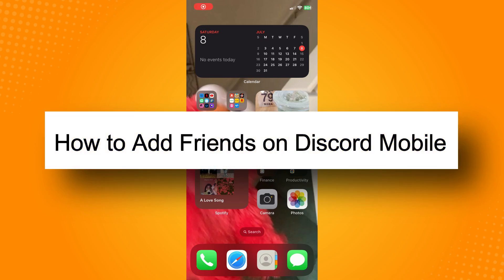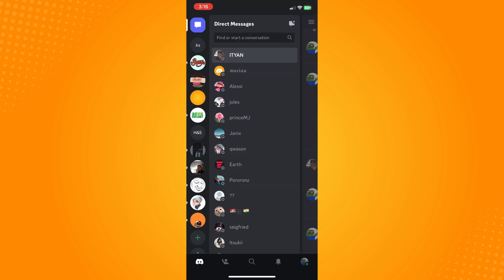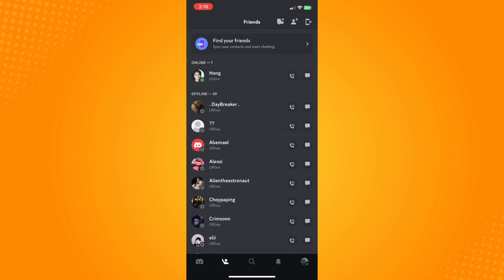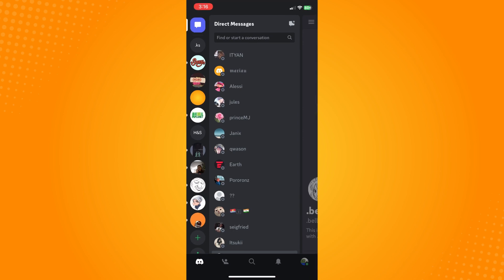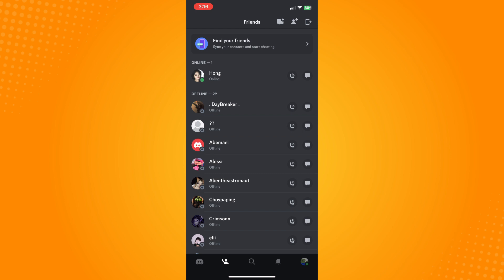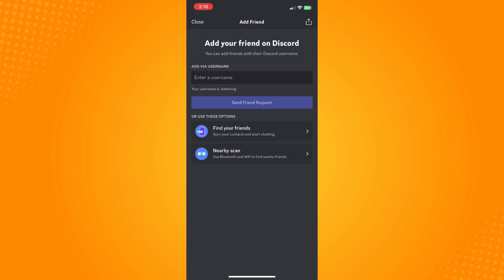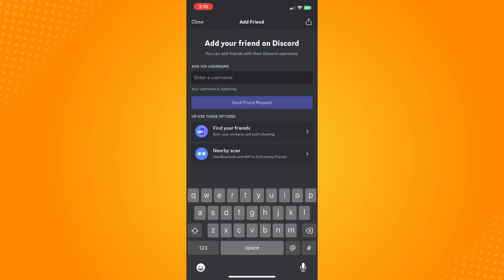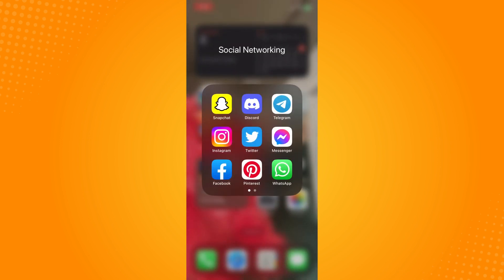How to Add Friends on Discord Mobile (2023)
Learn‎‎‏‏‎ ‎How to Add Friends on Discord Mobile

In this video I will show you‏‏‎ ‎how to add friends on discord mobile